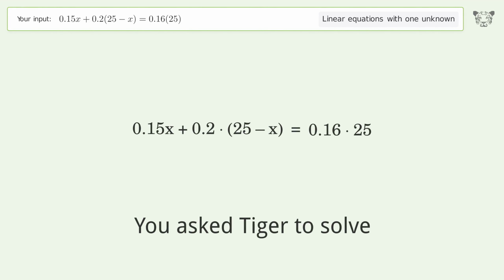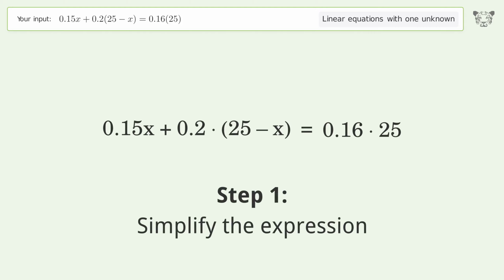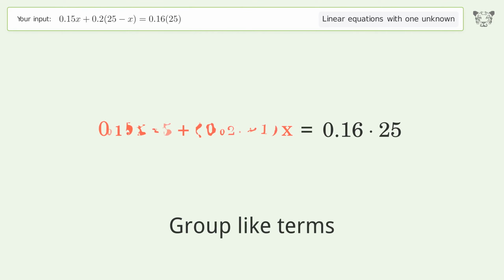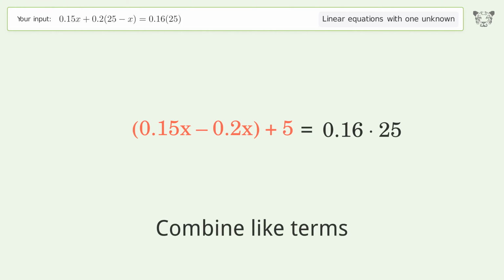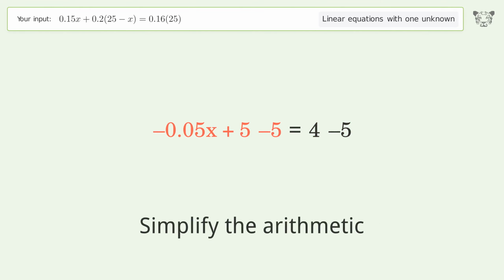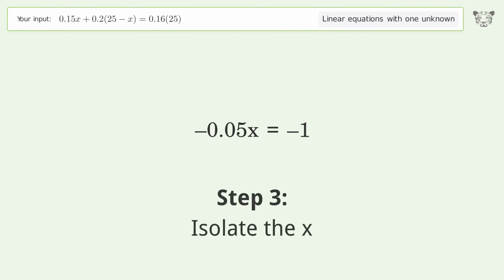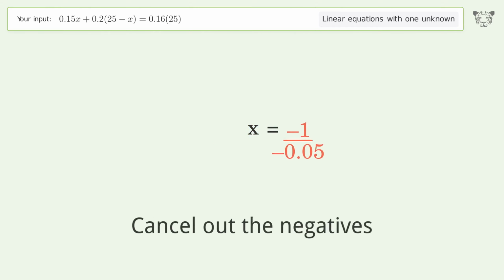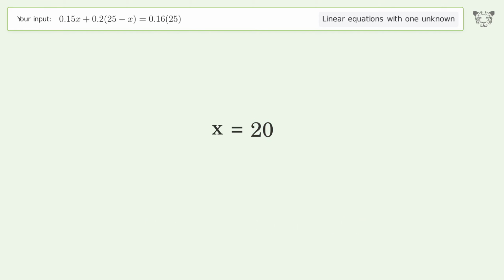Linear equation with one unknown: Solve 0.15x+0.2(25-x)=0.16(25) step-by-step solution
Solving 0.15x+0.2(25-x)=0.16(25) using the linear equation with one unknown solver

for a step-by-step and more tips and tricks for dealing with linear equations with one unknown.